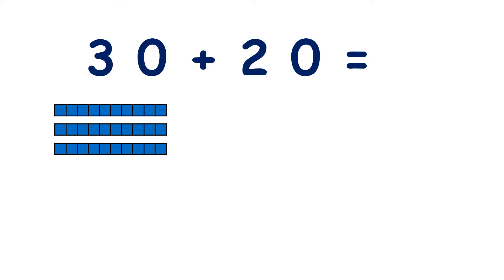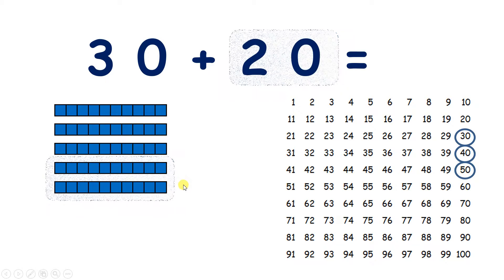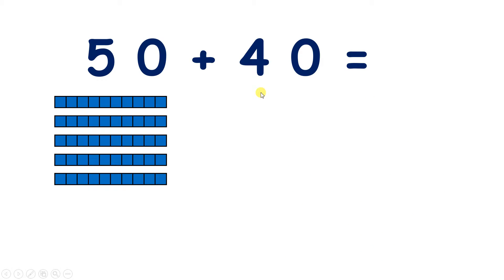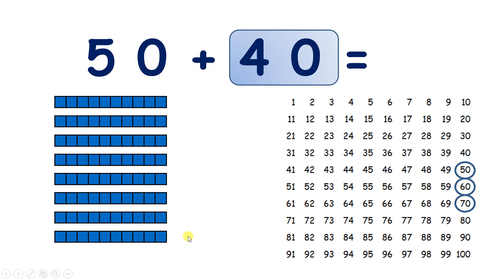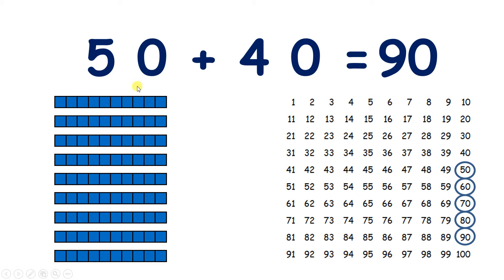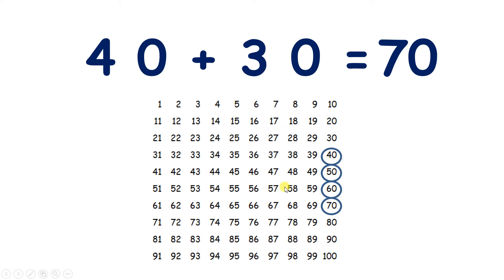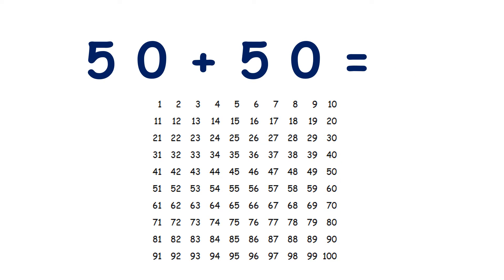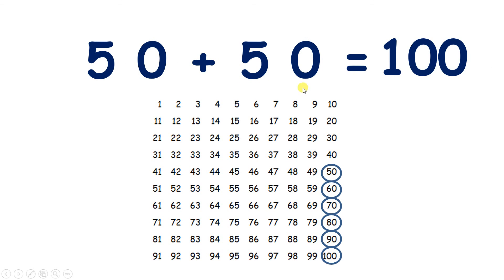Add two multiples of 10 on a hundred square